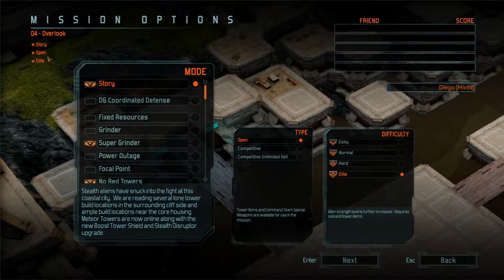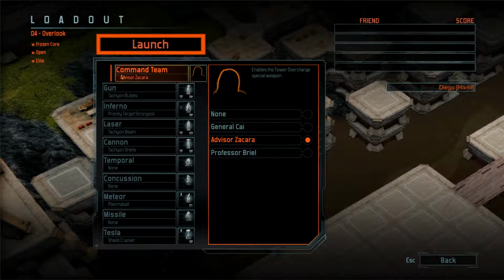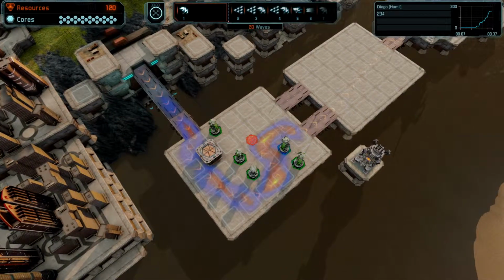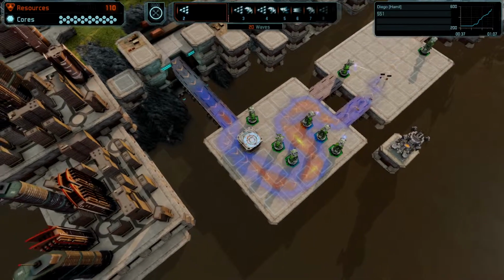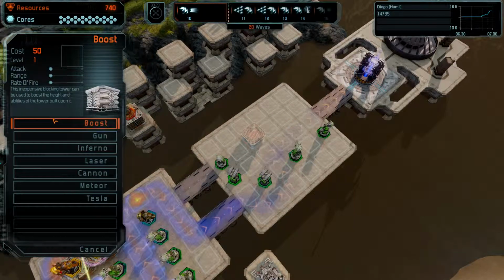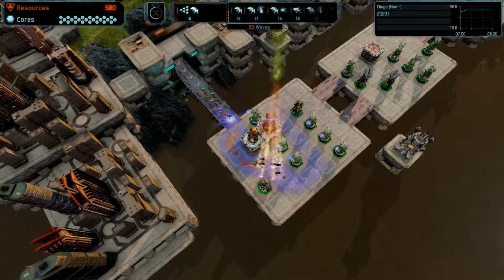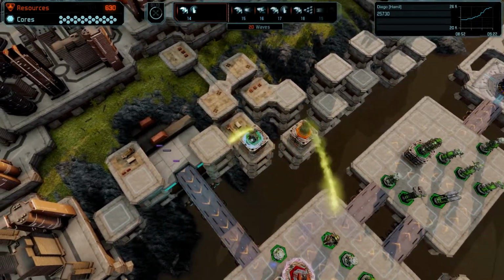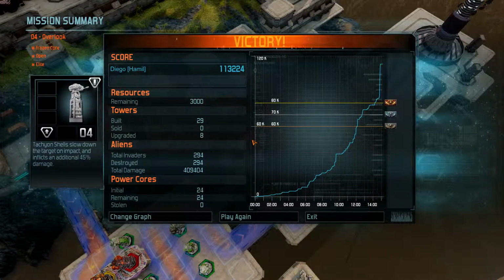Let's Play Defense Grid 2 Elite - Overlook - Frozen Cores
Episode 16 of LP of Defense Grid 2